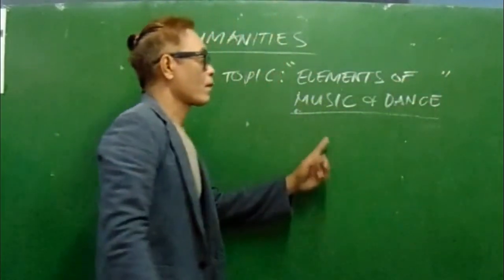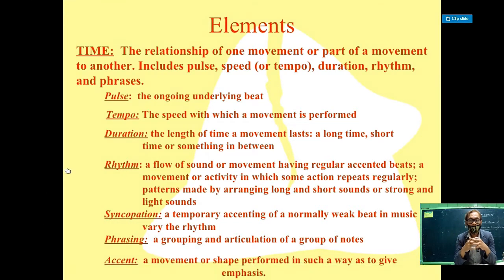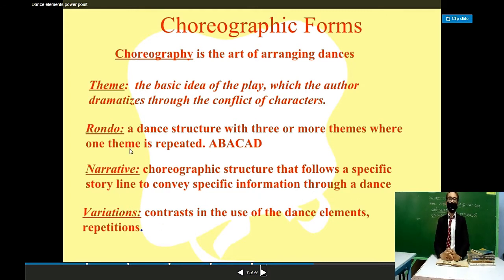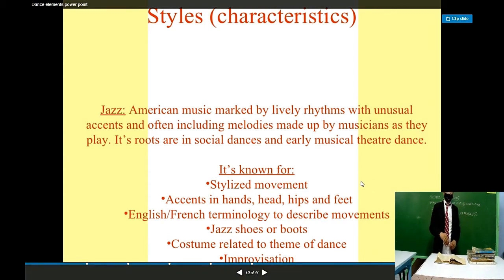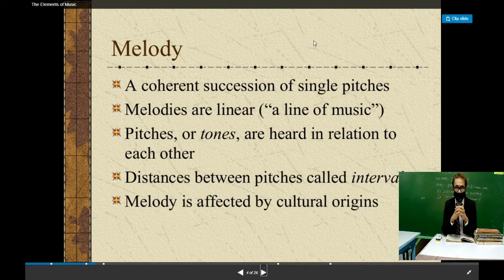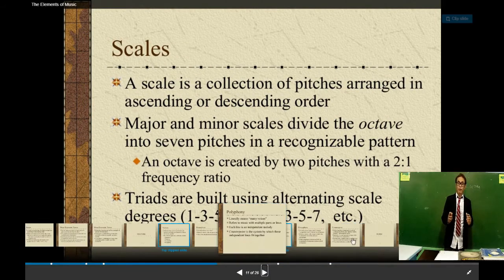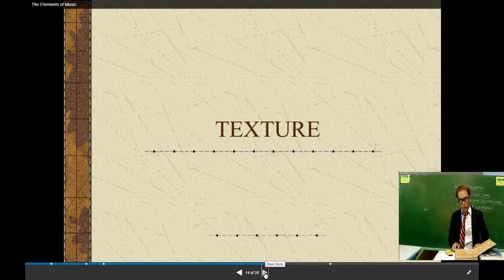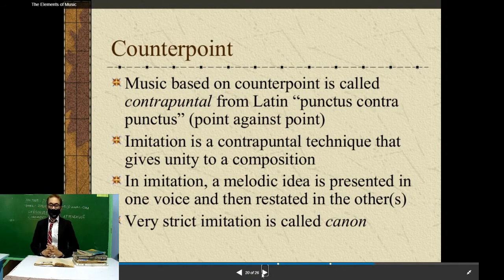HUMANITIES LESSON 6 ELEMENTS OF MUSIC & DANCE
A VIDEO ON THE ELEMENTS OF DANCE AND ELEMENTS OF MUSIC.ITS DEFINITION AND CLSASSIFICATION